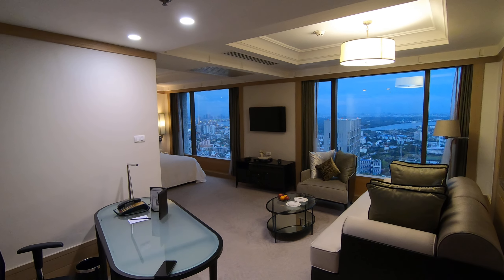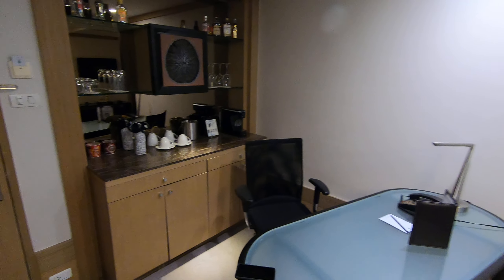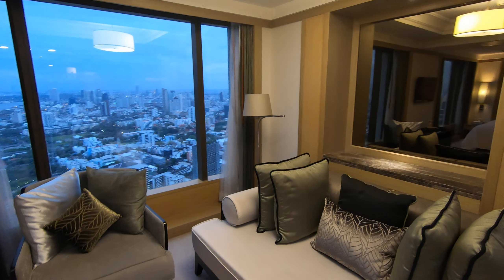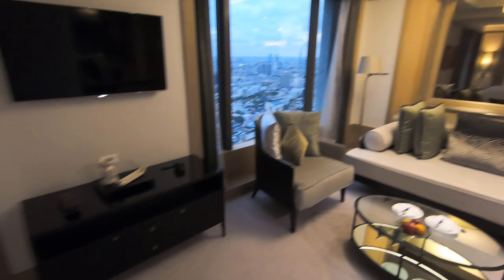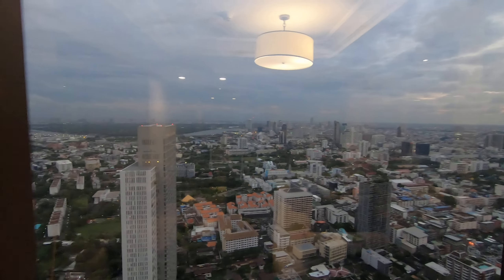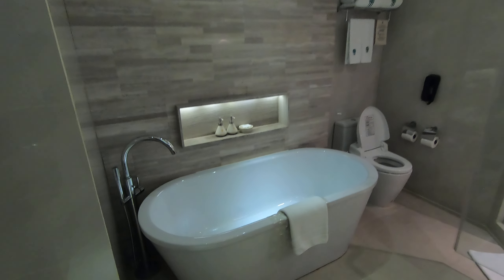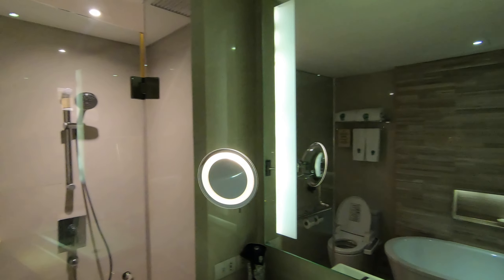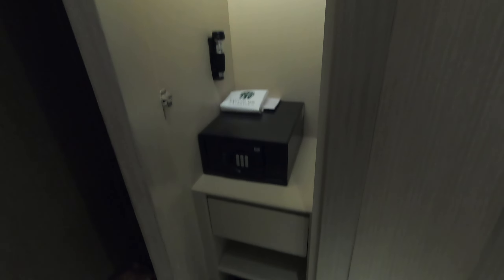Banyan Tree Bangkok | Serenity Club Room